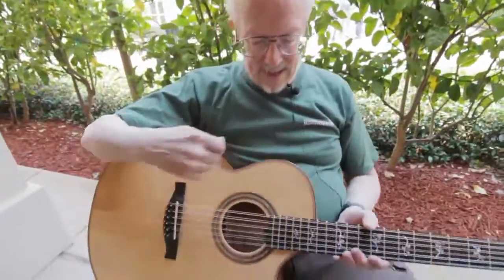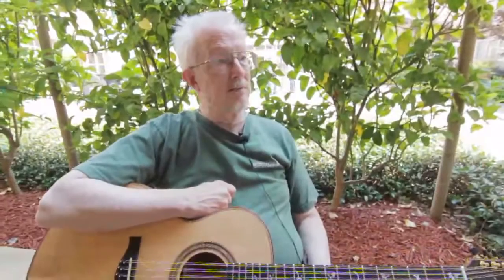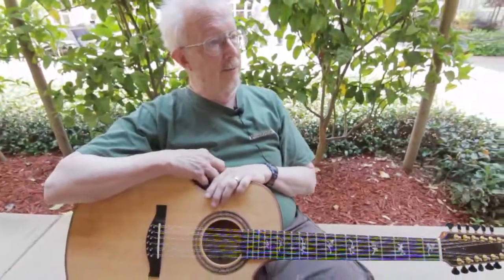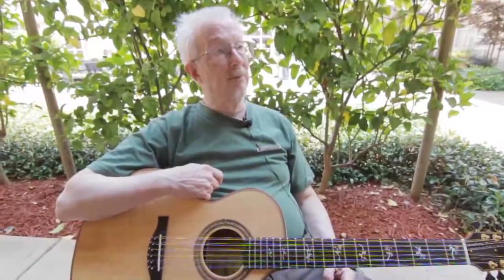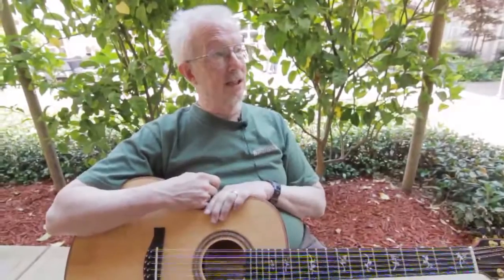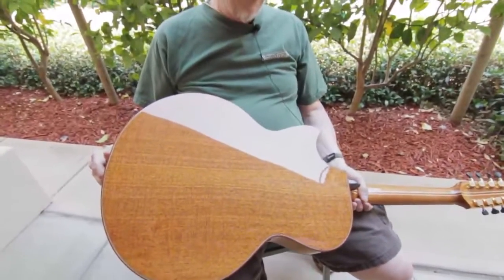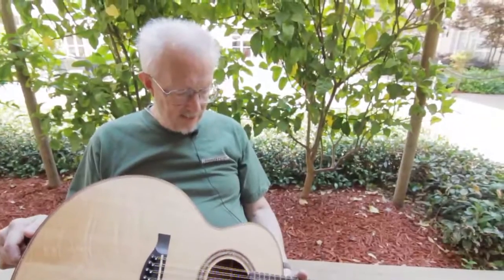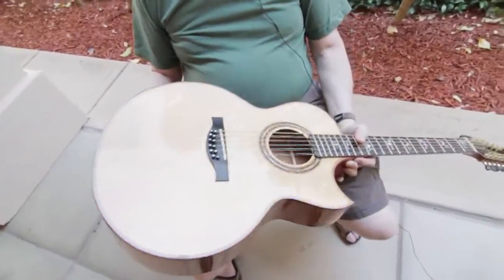Healdsburg Guitar Festival 2013 - Hoffman Guitars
Hear Charlie Hoffman talk about his guitars at Healdsburg Guitar Festival 2013